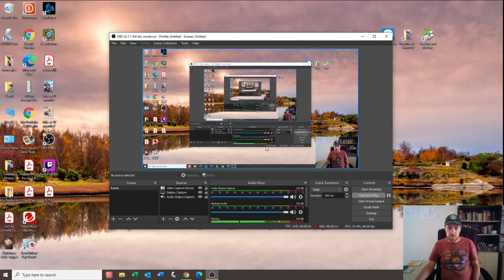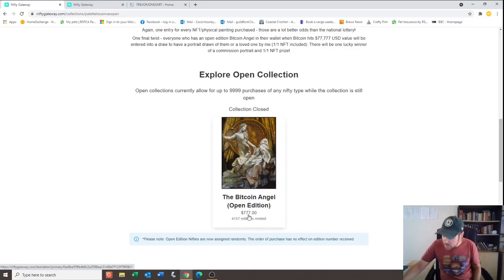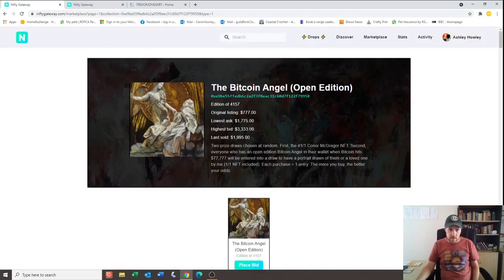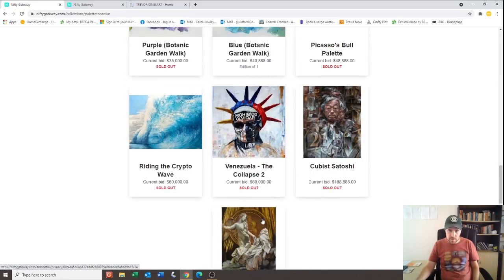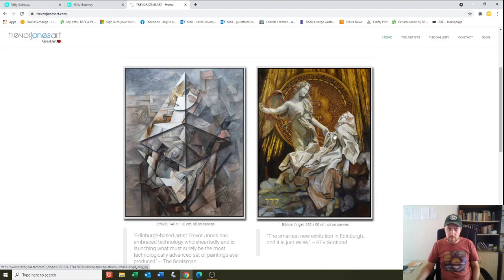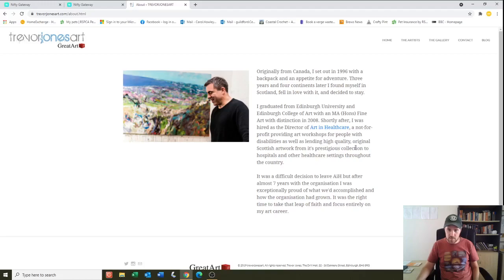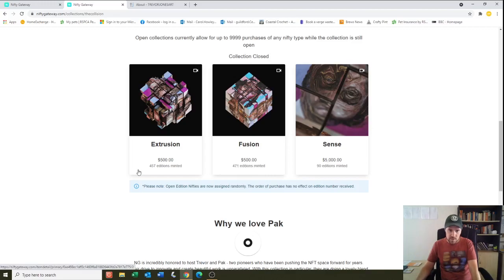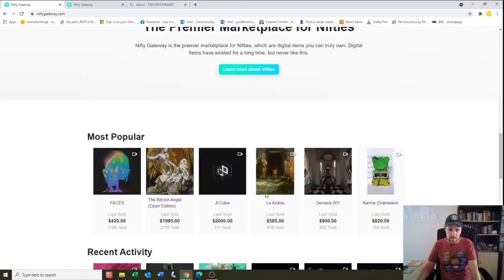Artist Profile: Trevor Jones | Crypto Art - NFT's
G'day everybody!
Today I take a closer look at Trevor Jones and some of his art works.  Hopefully by the end of the video we will both know a bit more about the artist behind the Bitcoin Angel.